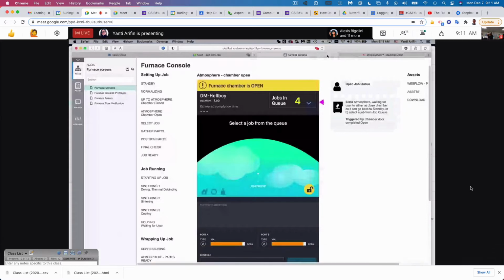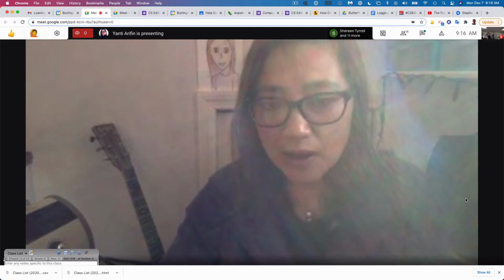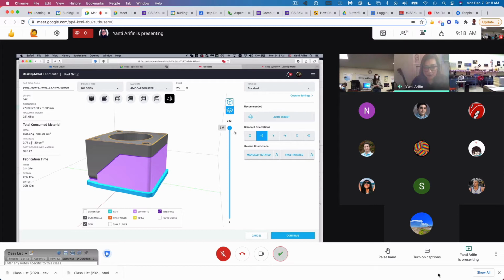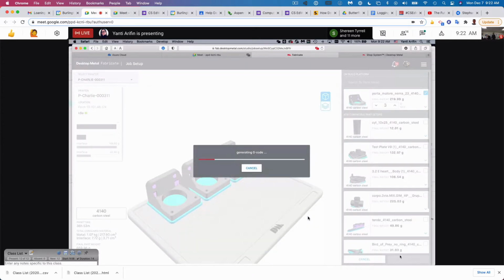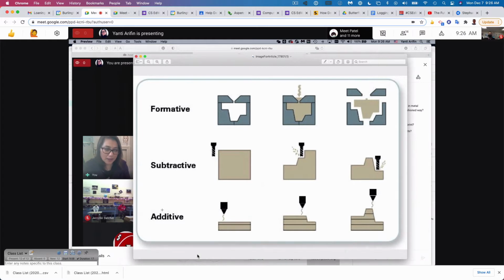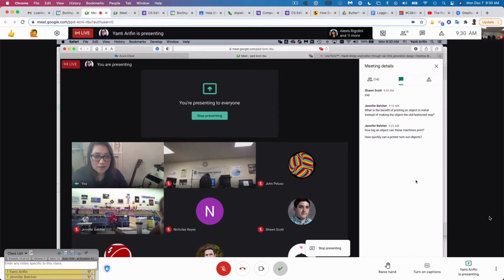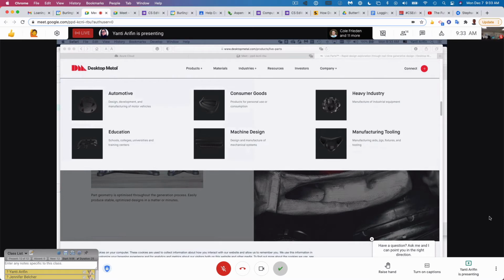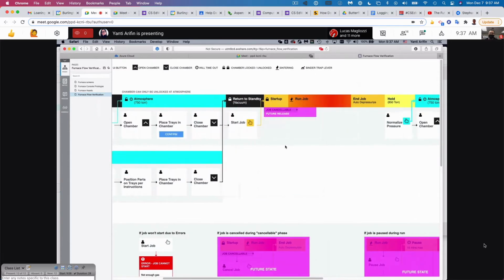Yanti Arifin, UX Designer with Desktop Metal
Yanti Arifin spoke to students at Burlington (MA) High School about the work she does as a UX Designer for Computer Science Education Week 2020.